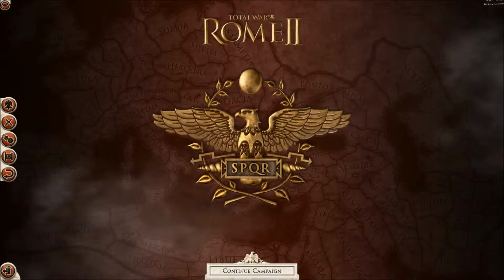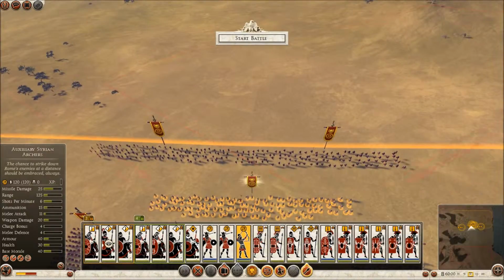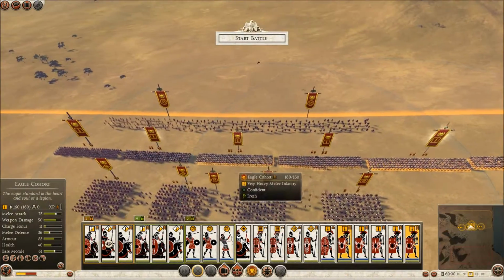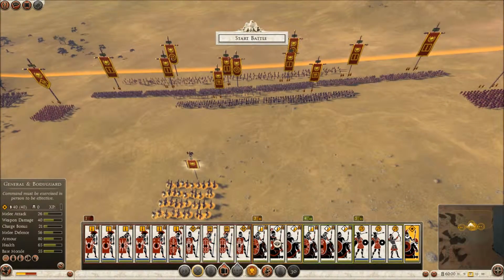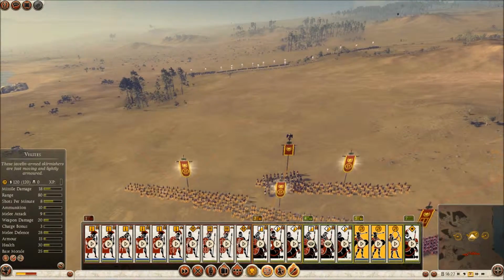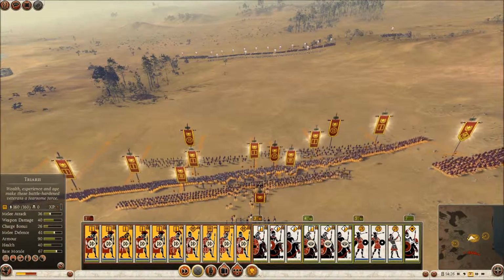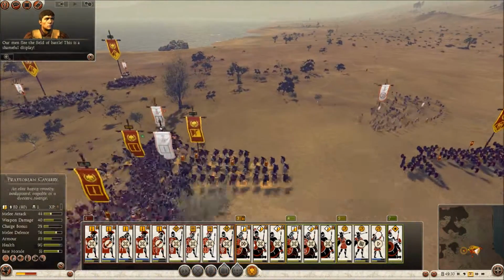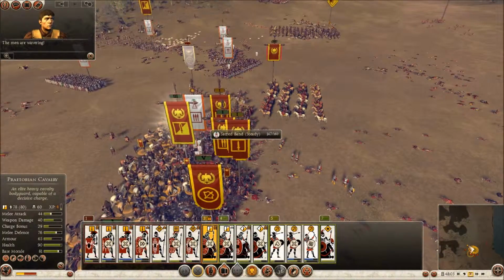Tutorial Rome 2 Basic Battle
This is a video tutorial how to bettle in rome 2 BASIC